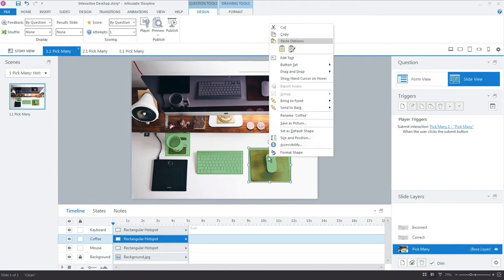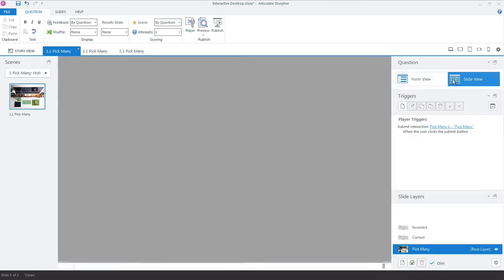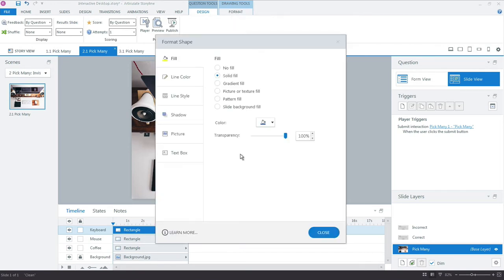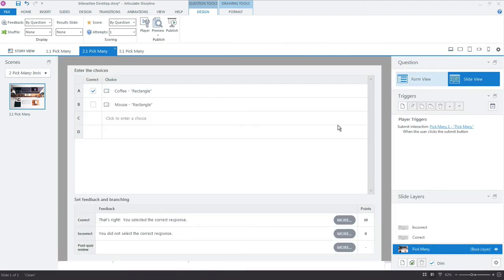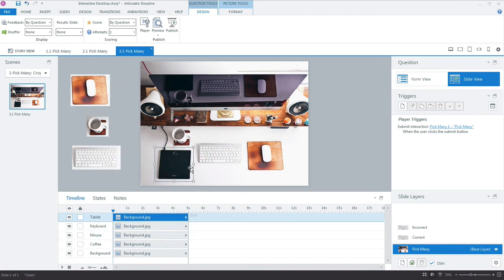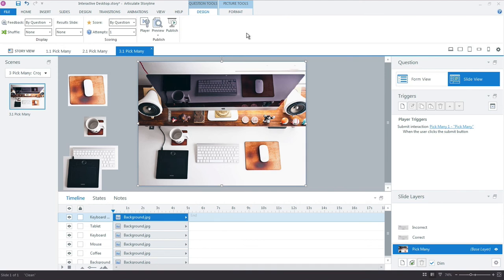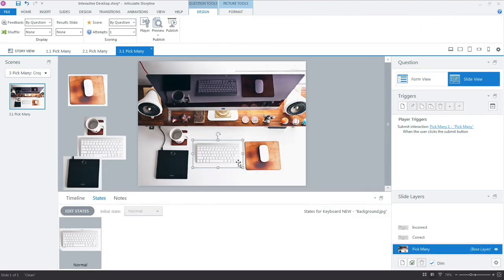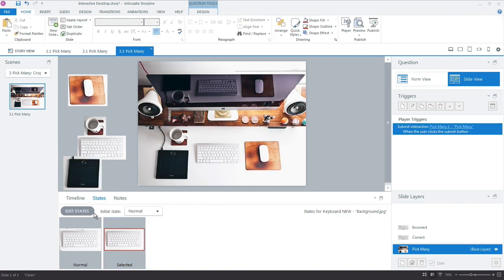Create an Interactive Desktop Activity in Articulate Storyline 360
In this Articulate Storyline 360 tutorial, you'll learn how to create an interactive desktop, spot the red flags type activity. You'll work with hotspots and image buttons to design an interactive picture activity for your elearning courses.